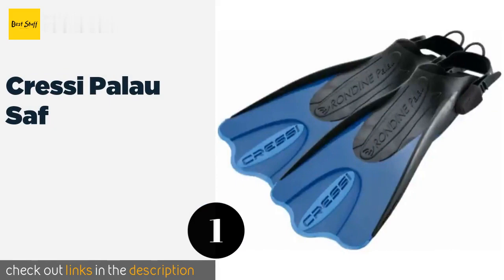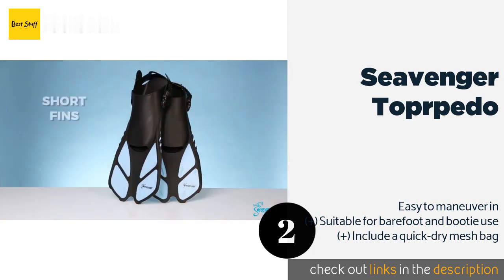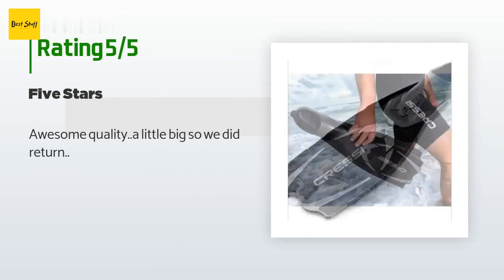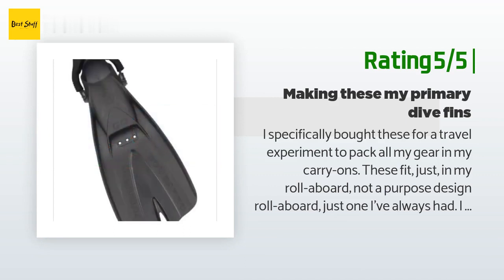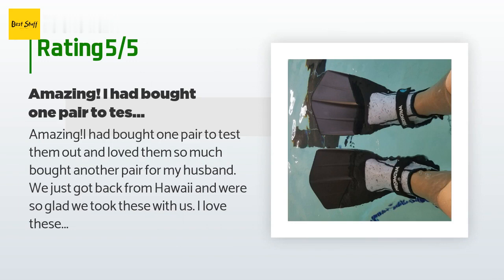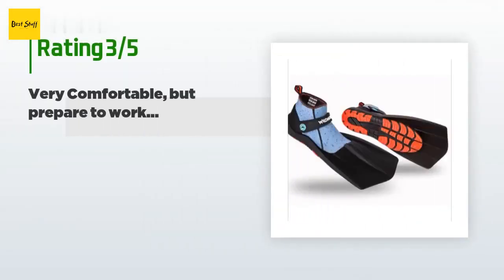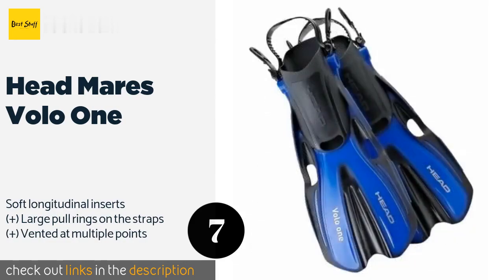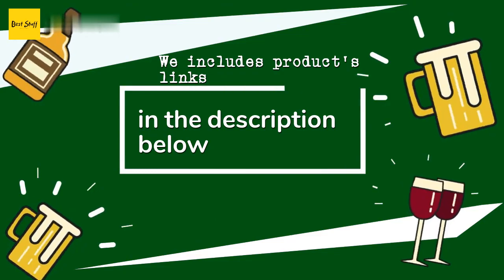🌵7 Best Snorkeling Fins 2020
1 - Cressi Palau Saf:
✅ Amazon US
🌏 Amazon International

2 - Seavenger Toprpedo:
✅ Amazon US
🌏 Amazon International

3 - Cressi Pluma:
✅ Amazon US
🌏 Amazon International

4 - Scubapro Go Travel:
✅ Amazon US
🌏 Amazon International

5 - Wildhorn Outfitters Topside:
✅ Amazon US
🌏 Amazon International

6 - Aqua Lung Stratos 3:
✅ Amazon US
🌏 Amazon International

7 - Head Mares Volo One:
✅ Amazon US
🌏 Amazon International